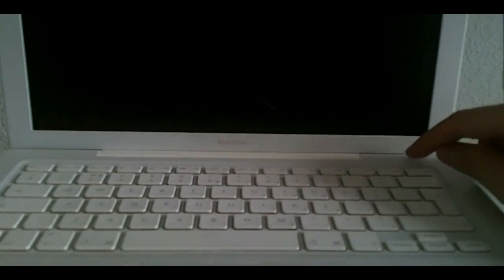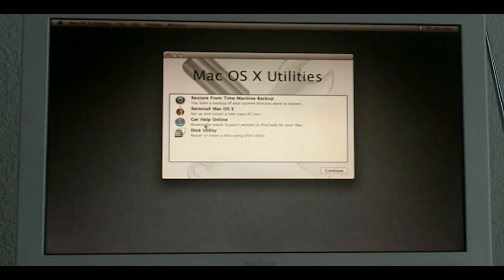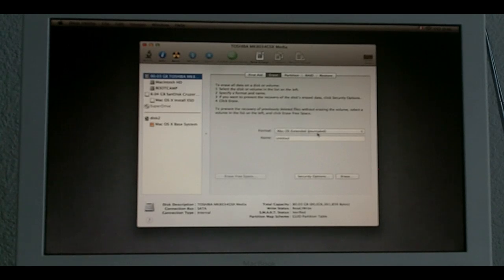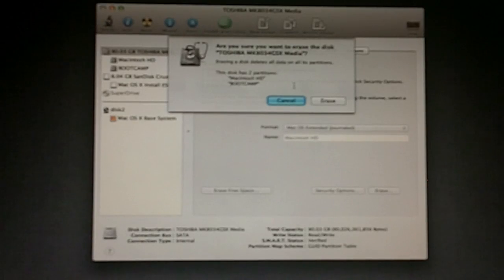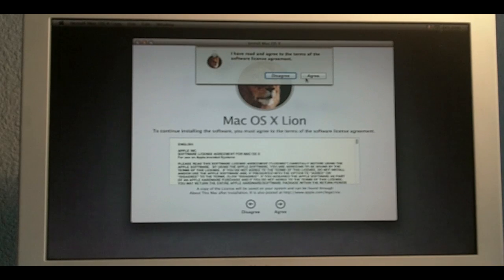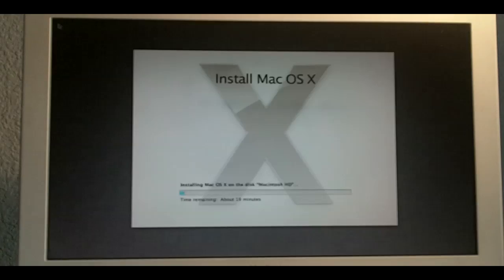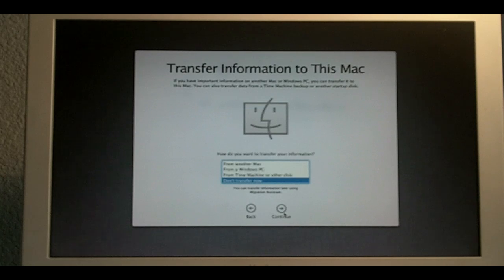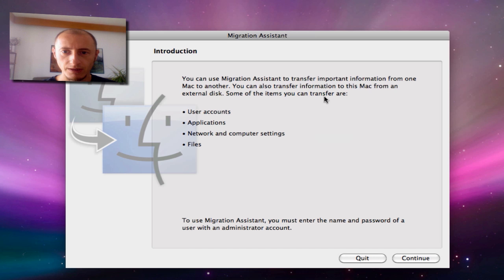How to clean install OSX Lion from Usb or DVD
In this video tutorial I'll show you how to do a CLEAN installation of OS X Lion on your macintosh computer from a USB drive or DVD.